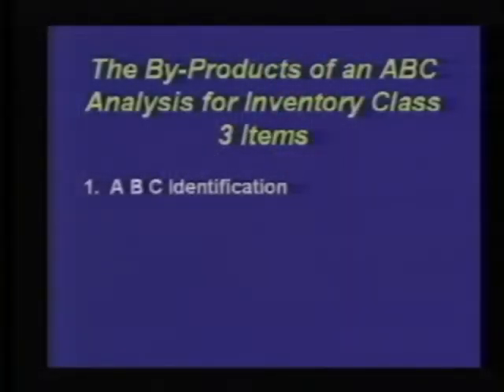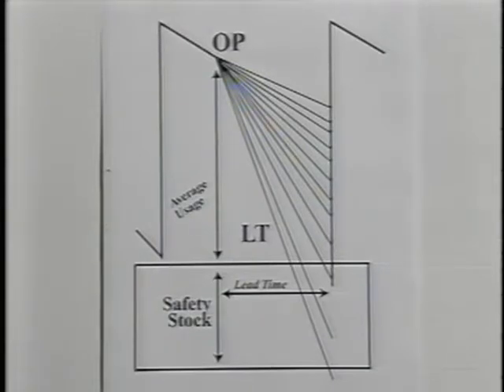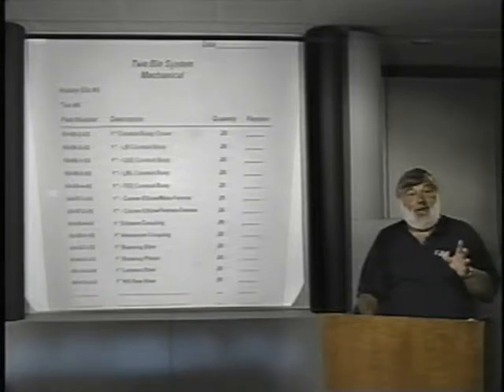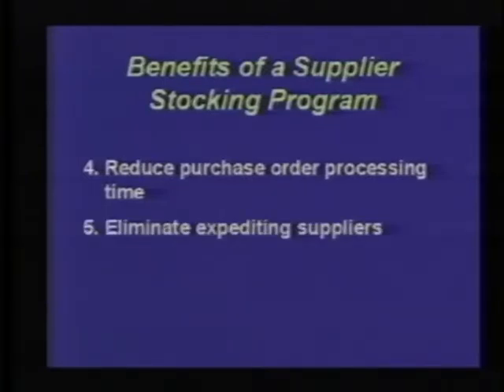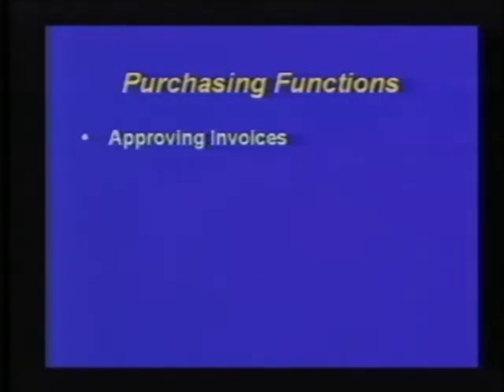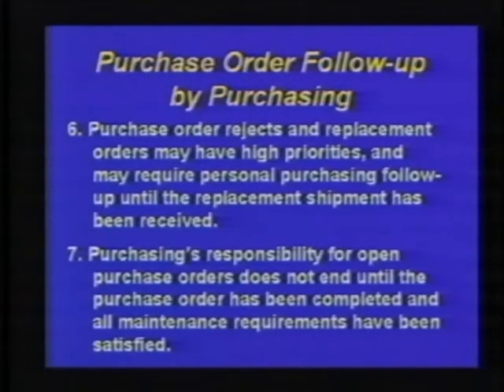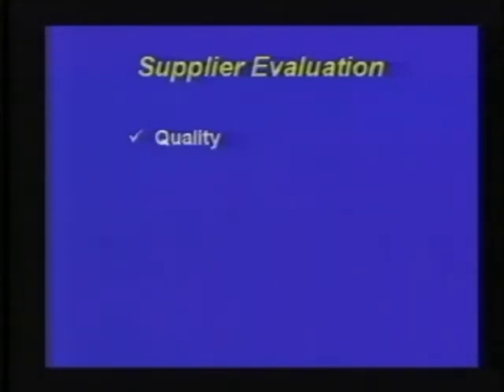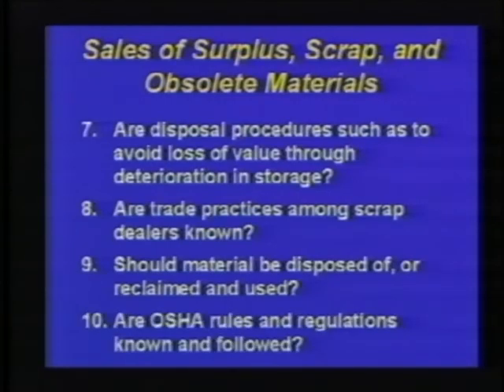Frank J Meitz Purchasing in the Maintenance Management System Video 3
Purchasing in the Maintenance Management System

“Purchasing in the Maintenance Management System” is one in a series of 13 Maintenance Management Programs designed and implemented by Frank J. Meitz.  These programs, from the Frank J. Meitz Institute, were once accredited courses and are now offered online, free, in memoriam to Frank. Recognized by peers and clients alike as a foremost authority on maintenance management operations and having trained thousands of maintenance personnel in industry and eleven universities, it is anticipated these programs will benefit maintenance professionals and those who have aspirations in that field. Frank was a former plant and general manager, industrial engineer and acclaimed teacher. Those who knew him affectionately called him “Mr. Maintenance” or “Papa”.  Papa Frank won the Hemingway Look-Alike contest at Sloppy Joe’s, in Key West, Florida in 1993.